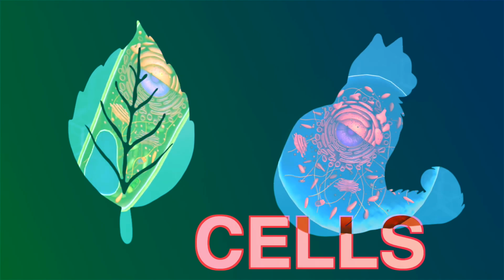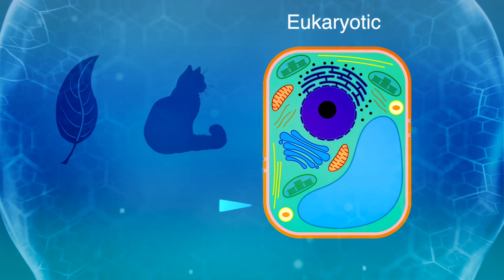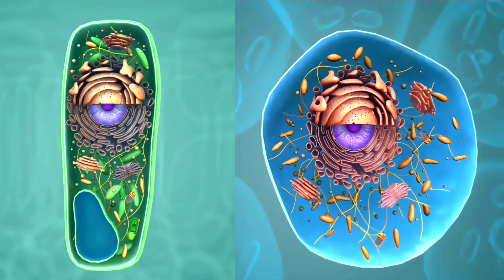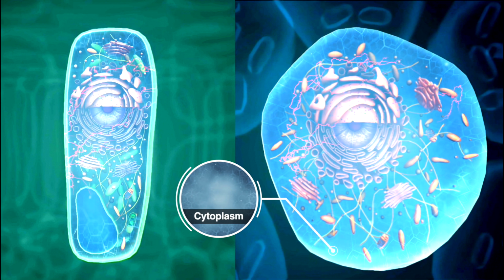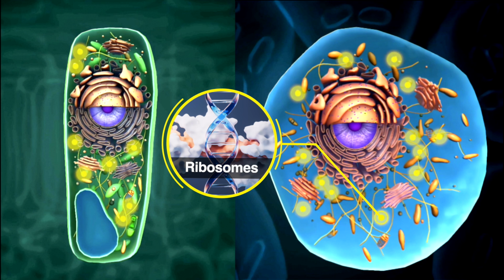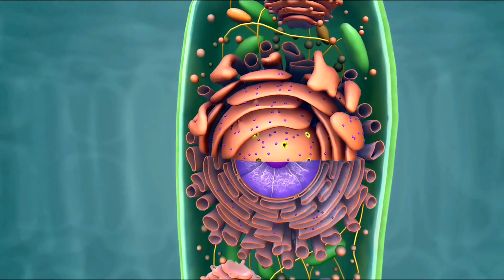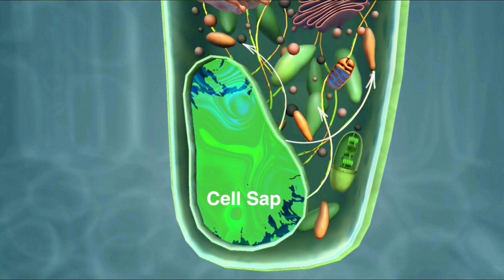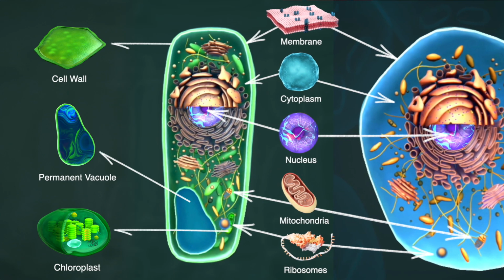Biology - Animal and Plant Cells | GCSE Revision | Cell Structure & Functions Explained- Organelles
Biology - Animal and Plant Cells | GCSE Revision | Cell Structure & Functions Explained

In this educational biology video, we break down the differences between plant and animal cells, perfect for GCSE science, Key Stage 3, Key Stage 4, and K12 biology students. Learn all about cell structure, cell organelles, and their functions with clear visuals and animated explanations designed to help you understand and remember key concepts.

We’ll explore:

The basic structure of eukaryotic cells
The differences between plant and animal cells
Shared organelles: nucleus, cytoplasm, mitochondria, cell membrane, and ribosomes
Plant-only organelles: cell wall, vacuole, and chloroplasts
Whether you're preparing for your GCSE Biology exams, K12 life science tests, or just want to understand cell biology, this video is your go-to guide. Featuring animated diagrams, simplified explanations, and helpful exam tips, it’s ideal for students, homeschoolers, and science teachers alike.

📚 Great for:

AQA, OCR, Edexcel, IB, and K12 Science Curriculum
Cell organelles, cell types, and function recap